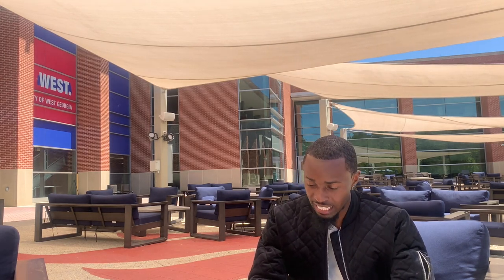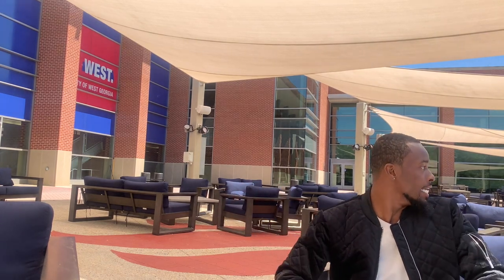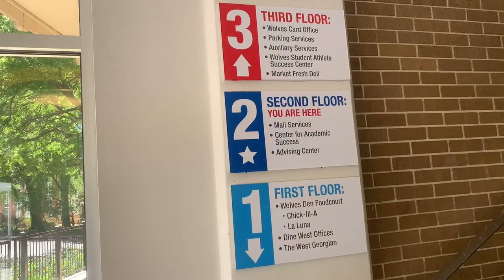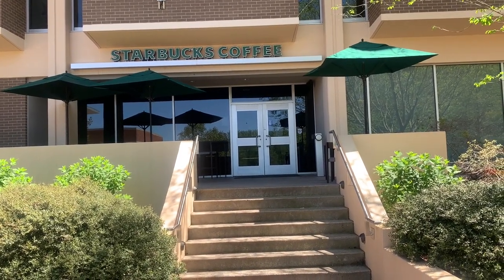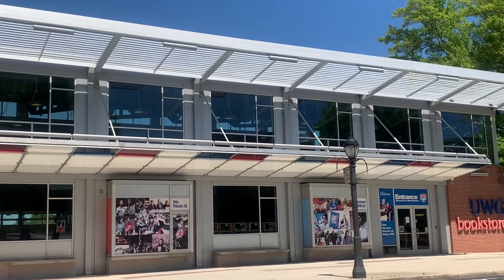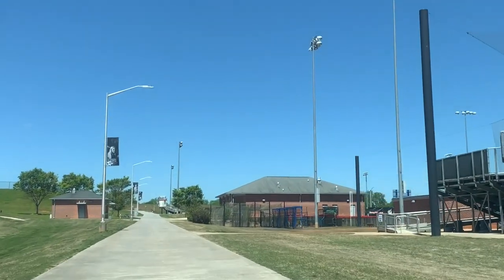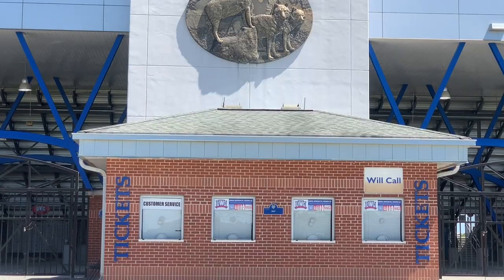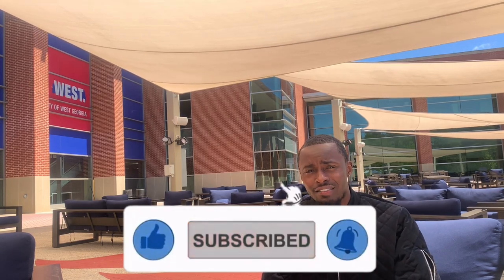University of West Georgia: Campus Tours S3 E9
What's up Rollers and welcome back to another episode of Campus Tours. Join me as I journey to the University of West Georgia.
Make sure you watch in 1080HD for the best quality.
Upside: Check out this free app that gets you cash back on gas and other errands!
What school would you like to see me tour next?